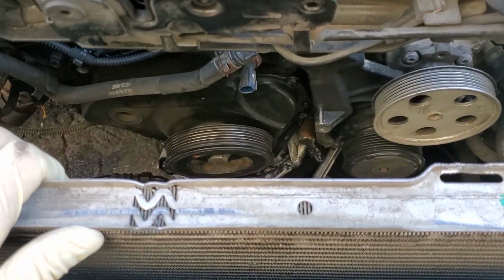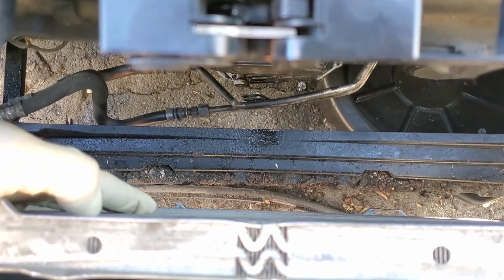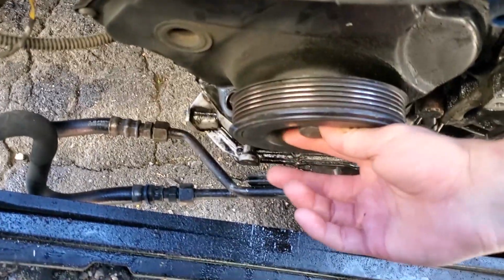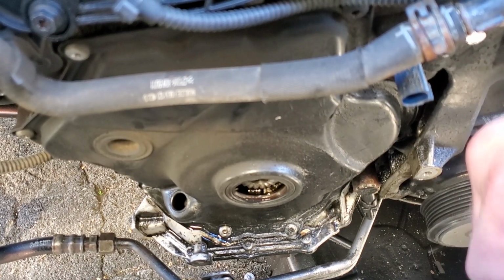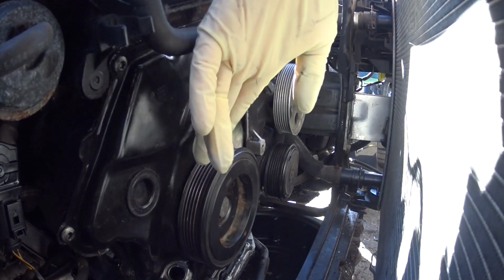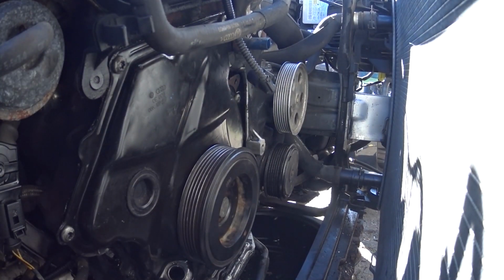***HOW TO REPLACE CRANKSHAFT SEAL OIL LEAK AUDI Q5 2.0L***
✅HOW TO REPLACE CRANKSHAFT SEAL |AUDI Q5|2.0L ✅
Hey guys, in this video I demonstrated HOW TO REPLACE CRANKSHAFT SEAL on 2012 AUDI Q5 2.0L  !
Make sure that you use quality parts and tools!
I hope this video will save you some money !

1. Logic ☝
2. Camera
3. Camera Microphone
4. Portable Recorder
5. Camera Tripod
5. My computer for editing / uploading